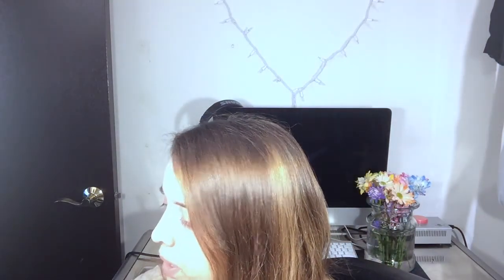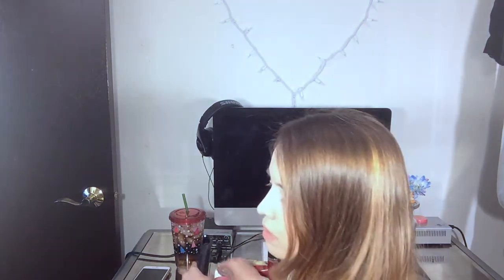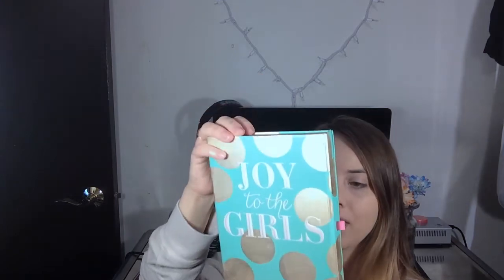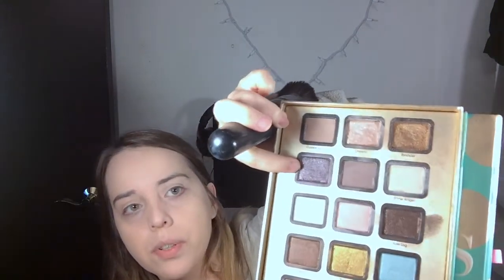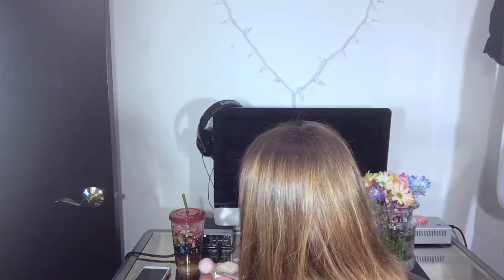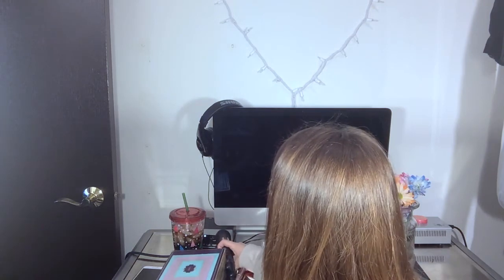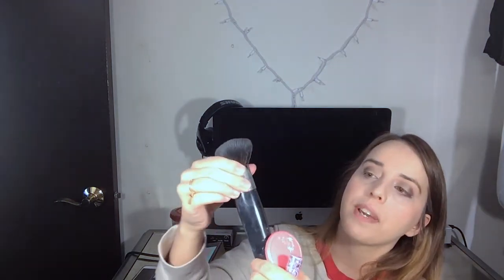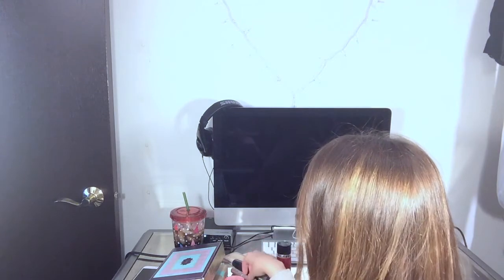Get Ready With Me For Filming My YouTube Videos-Makeup Tutorial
In This video I take you through a getting ready with me for filming my YoyTube videos! It may seem like a long video but that's because it's full of makeup tips and product reviews so watch it all the way through for those! This look does not take very long at all and it's perfect for Back To School and Fall! I hope you enjoy this video and it inspires you to just try new things or keep practicing the things you may struggle with, like me with doing my eye makeup! Never be afraid to try and never fear if you mess up because you always fix it! So enjoy this behind the scenes of what getting ready for my videos looks like and try this look and any others you want to!